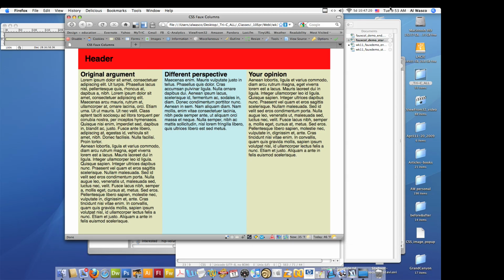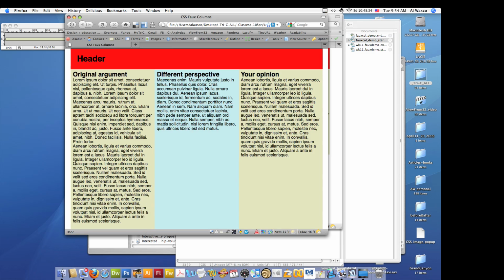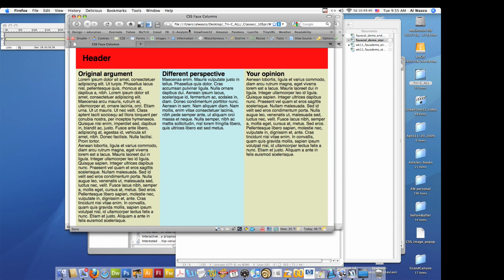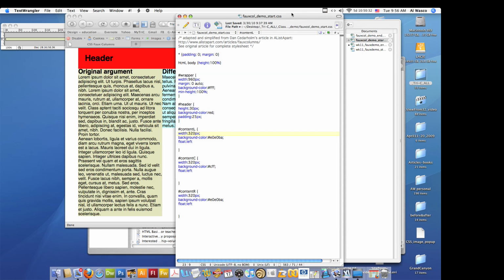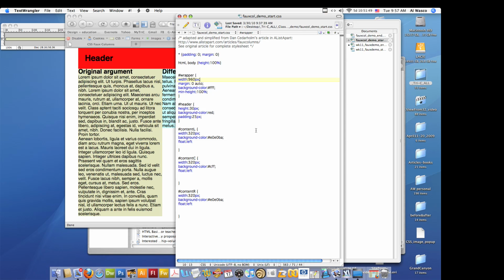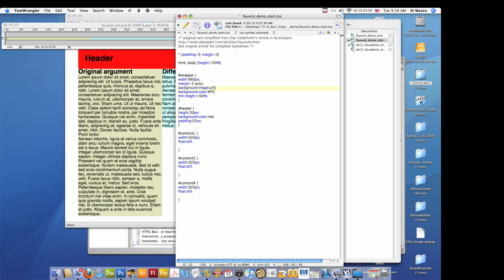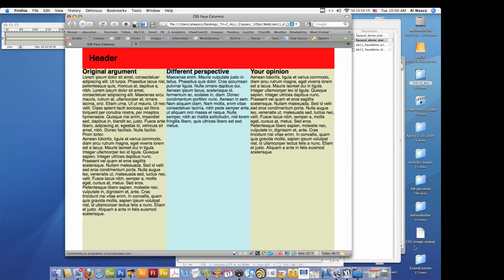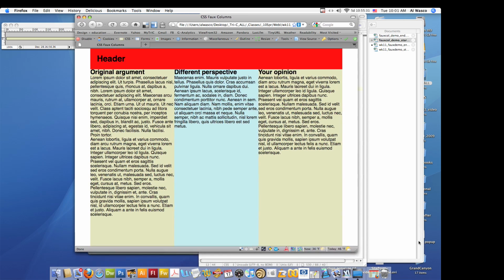CSS Faux Columns - Part 1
Part one of a tutorial on using the CSS Faux Columns layout technique described by Dan Cedarholm at Alistapart.com

Part two describes how to adjust the text padding and explain the CSS Box Model.

My version of this tutorial, created for a Web Publishing I class at Cuyahoga Community College, is stripped down to its bare essentials. See Dan's original article for the full explanation and complete stylesheet.

Recorded by Al Wasco, March 30, 2010.